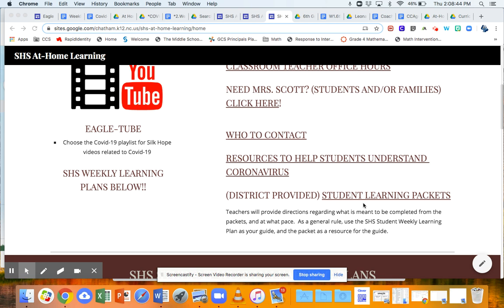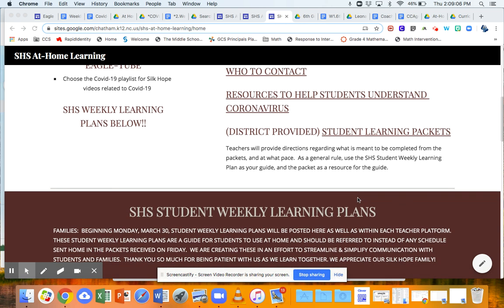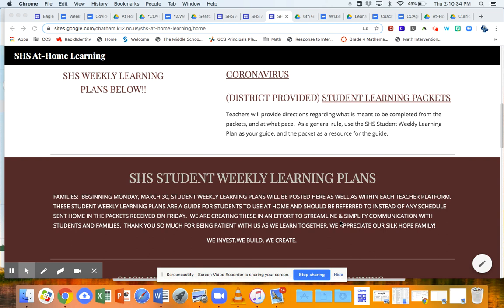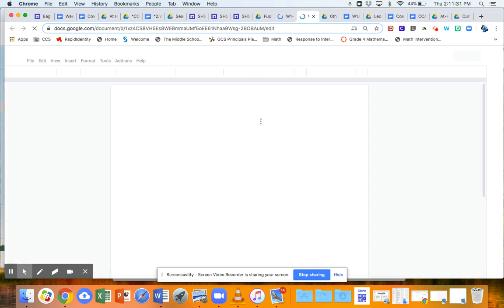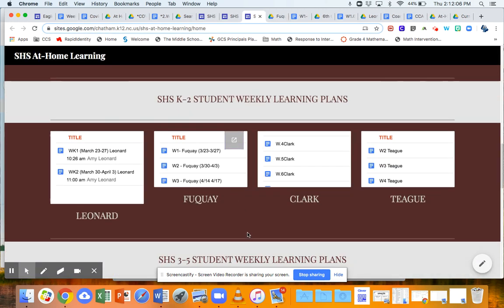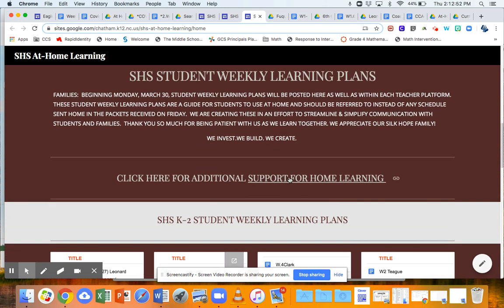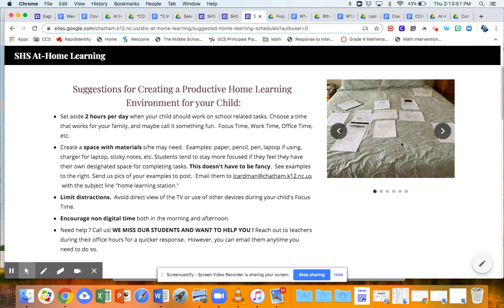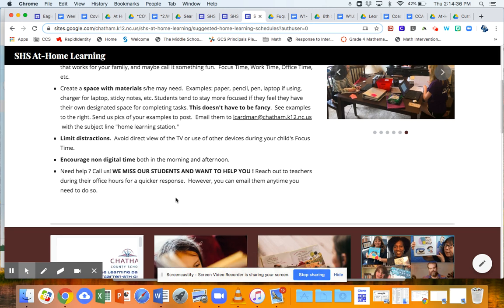Untitled: Mar 26, 2020 2:17 PM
SHS Weekly Learning Plans